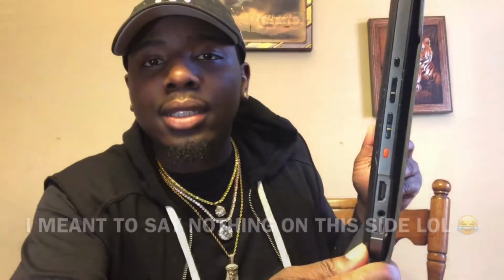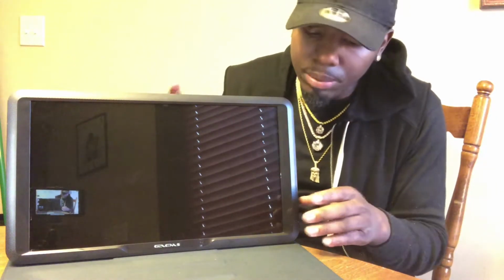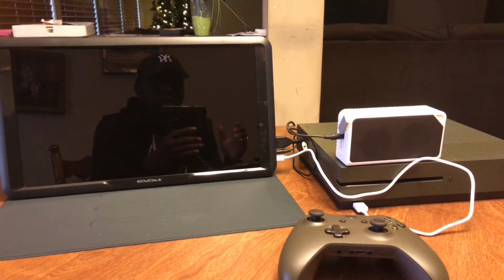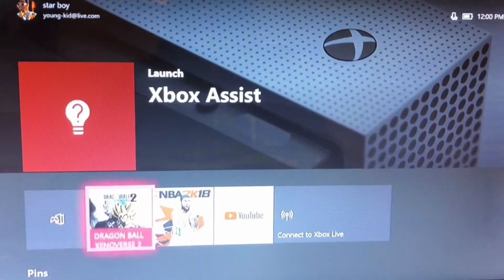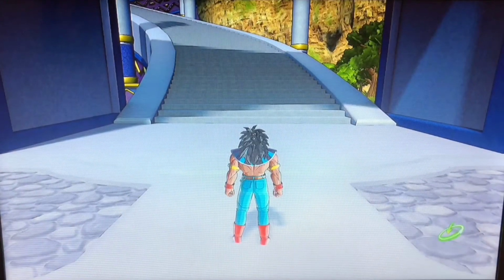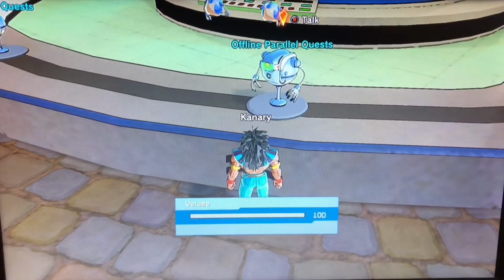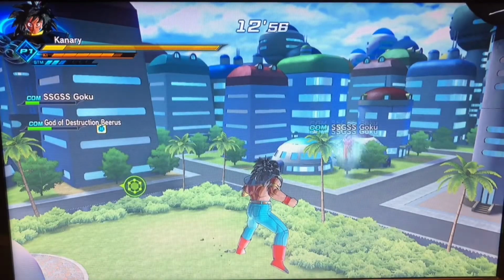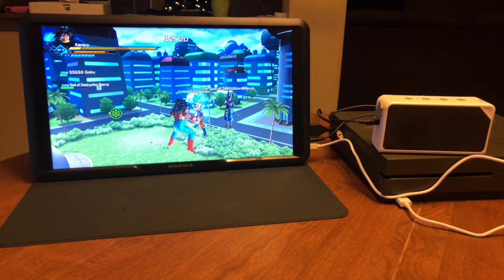Portable Gaming Setup Review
Make sure you visit hiphopbling.com for the latest in hiphop jewelry and follow them on Instagram @Hiphopblingshow and follow me @Kanary_Young and Facebook Kanary Young